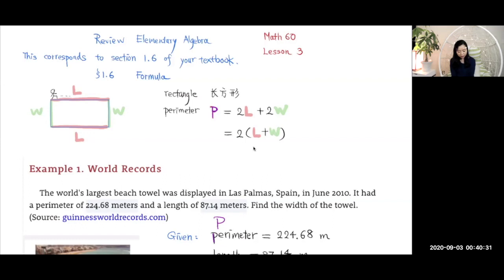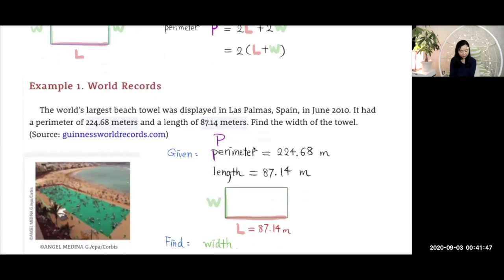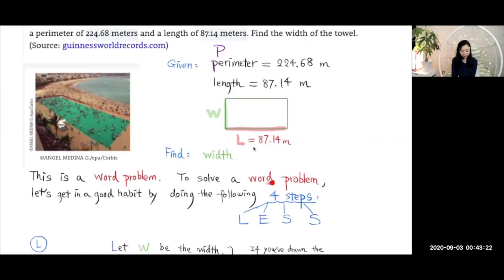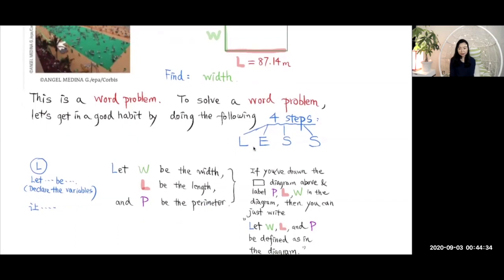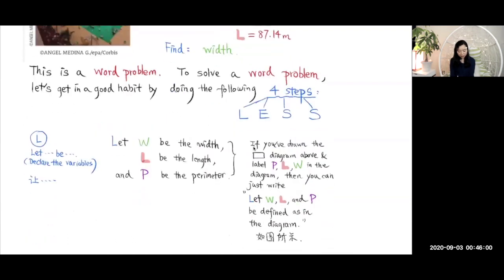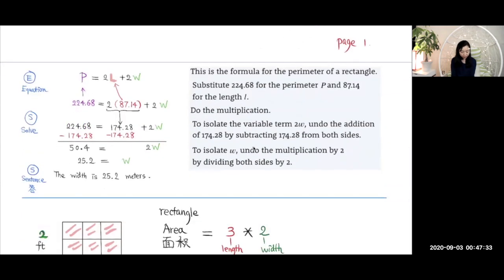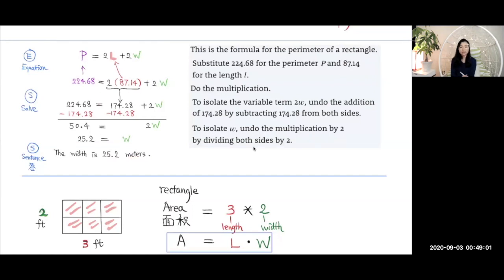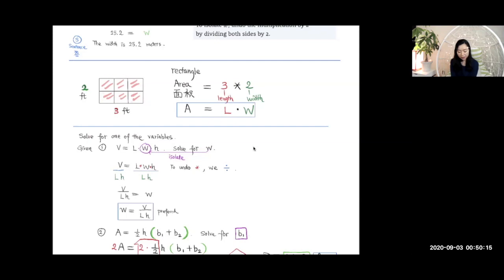Perimeter & Area - some basic Geometry from Elementary Algebra (Math 60 Lesson 3 video 1)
This video is about Math 60 Lesson 3 video 1 --Geometry